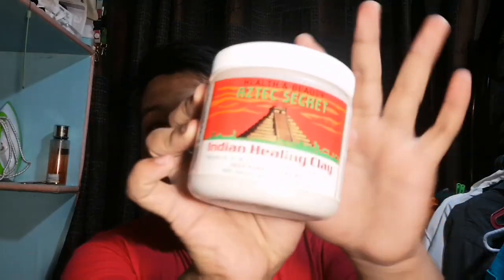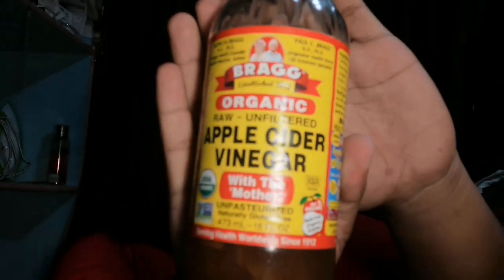AZTEC? NAG FACE MASK? EFFECTIVE BA?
Hi guys want to upload this video

 Amidst Covid-19: we should treat ourselves as if we are infected for us to be safe😊
Stay indoors guys😘

See you again in my next vlog ❤️